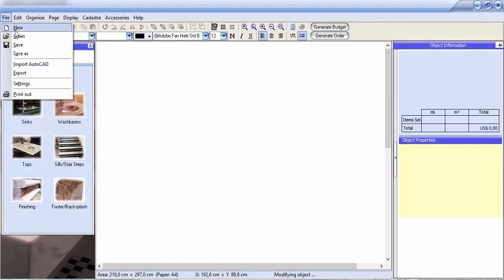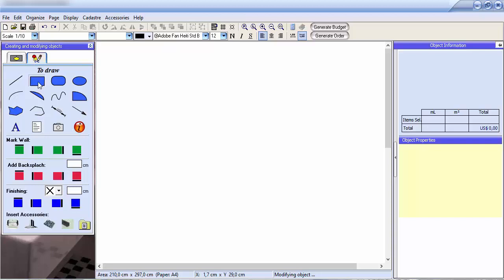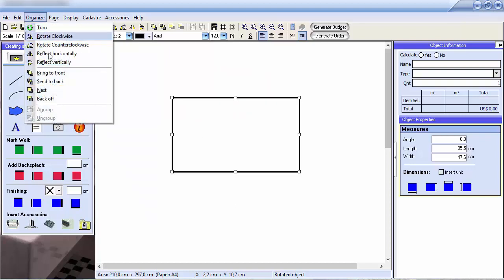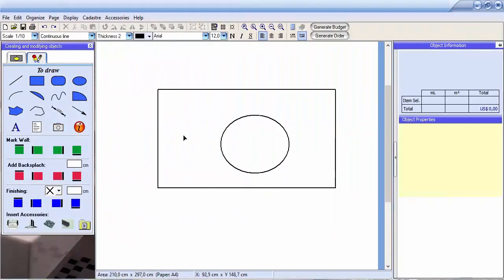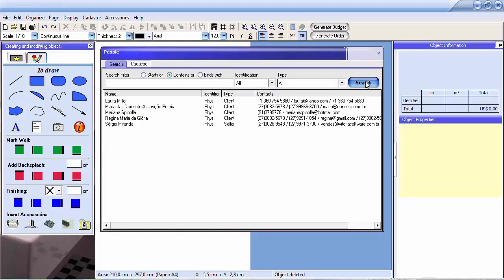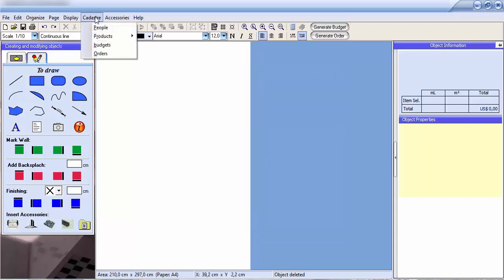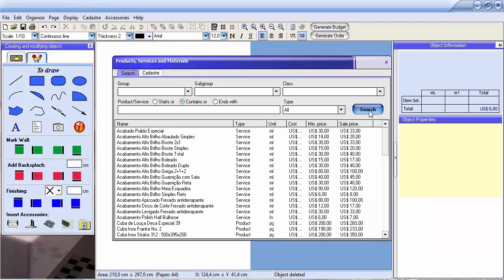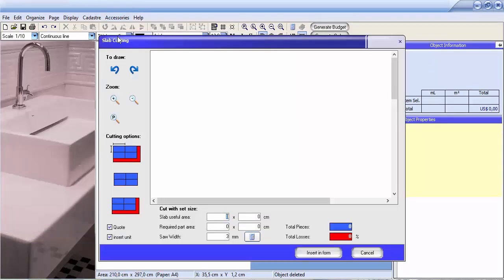CADstones7 In English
New version of CADstones.